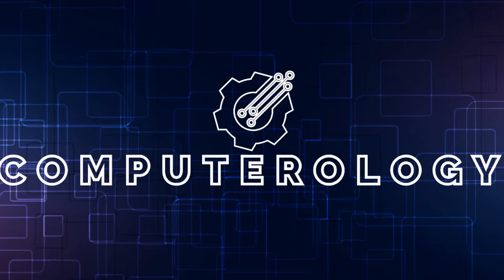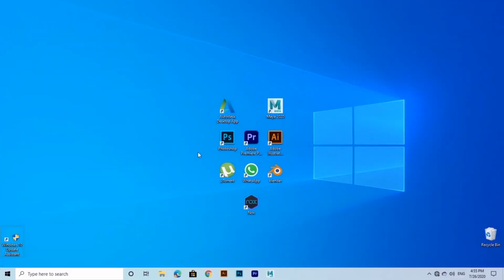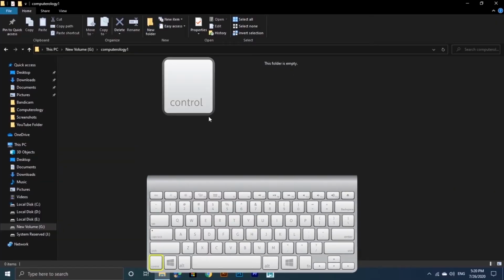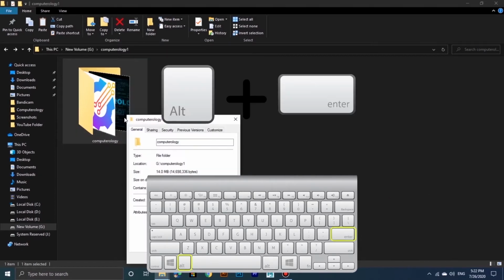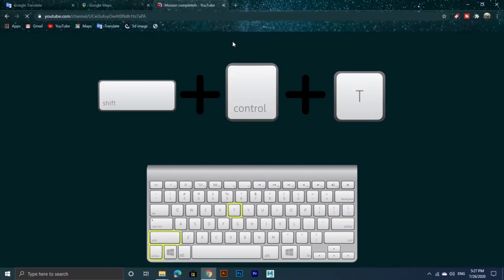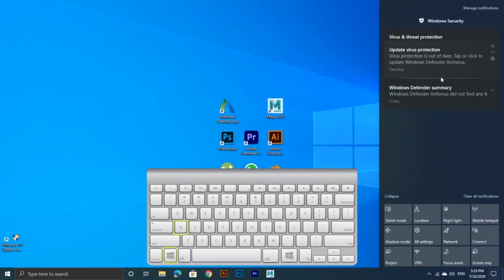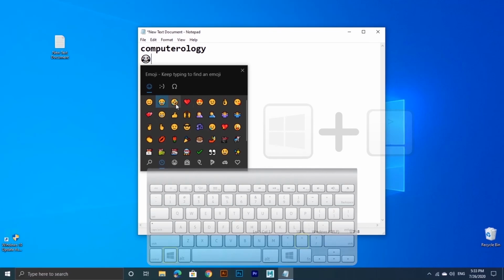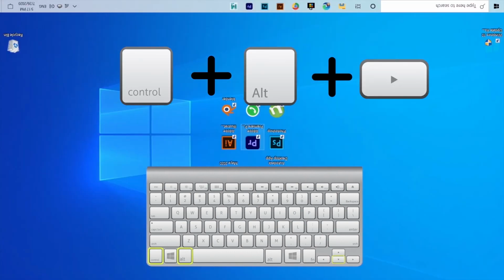8 Amazing Shortcuts that You Never Seen Before .And It will Make you A Pro In Computer